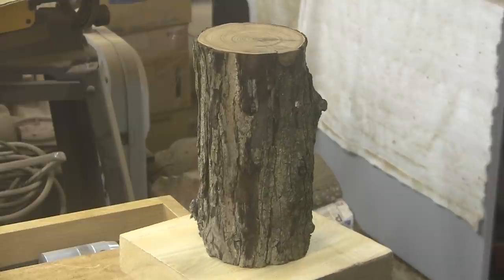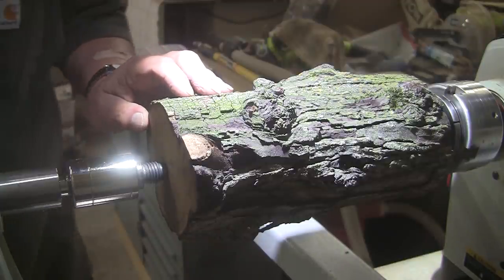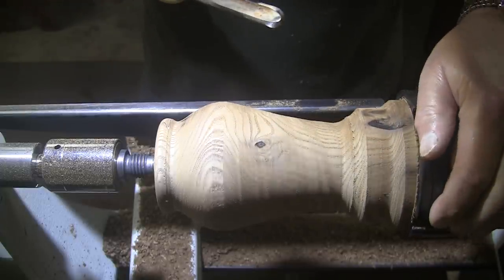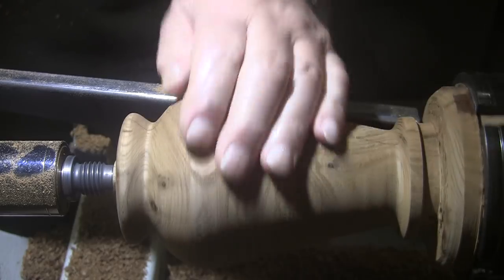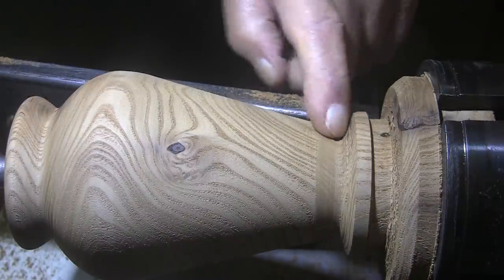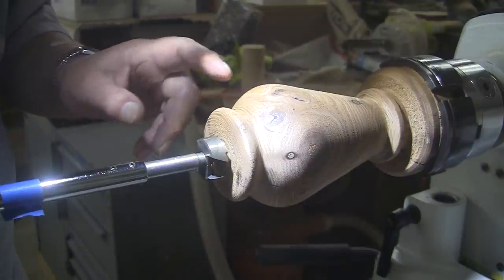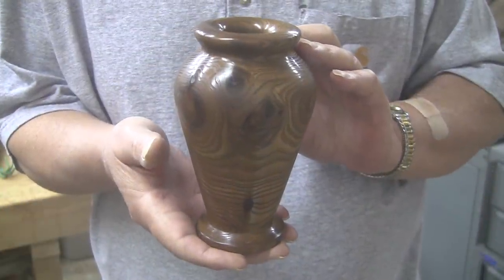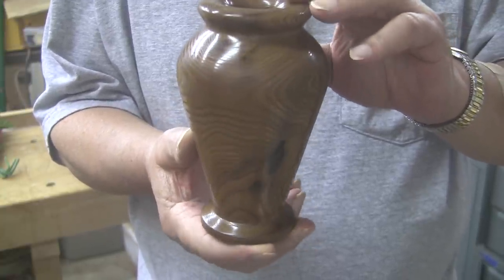Russian Olive Spindle Turning - Wood Turning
Although I edited out most of my problems in turning this, most of my regular viewers know I'm not a spindle turner.  I just have issues with trying to think through a design and then accomplishing it.  Though I still had issues, the end result is exactly what I had in mind!  Pleasantly surprised!  This is Russian Olive.  Darker and more coarse grained than traditional olive, it's easy to turn and looks great.  Finished with shellac based sanding sealer and Acks Abrasive Paste and Finishing Polish.
Thank you to viewer Crystal for sending this along for all to enjoy!
Things I Like To Turn:
What I use:
Bowl Gouges, Spindle Gouge, Skew Chisel, Parting Tool, Dovetail Tool, Power Sanding Disks, Sand O Flex, Howard Feed & Wax, Sanding Sealer, Shellac, Scotch Brite Pads for Smoothing Finishes